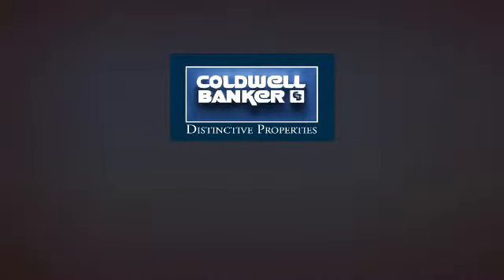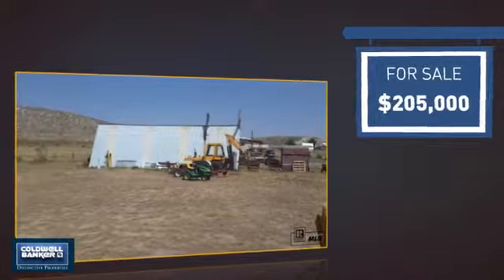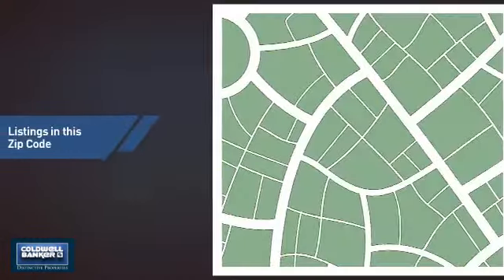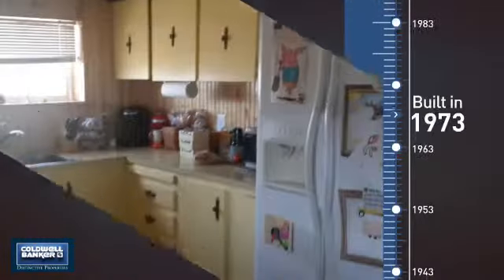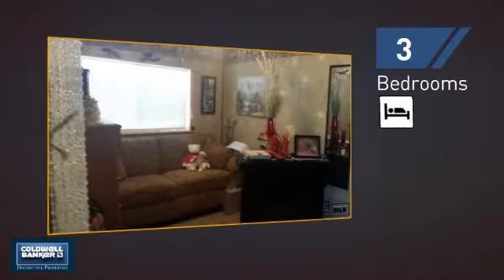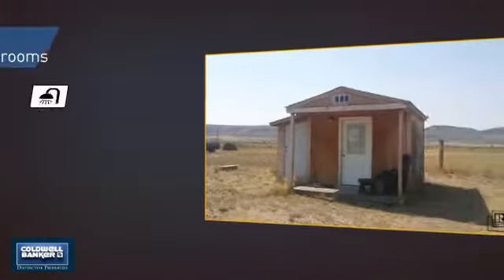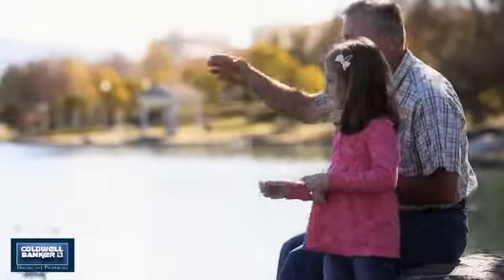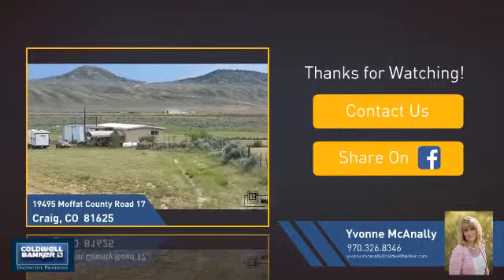Homes for Sale in Craig 19495 Moffat County Road 17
Looking for a place to spread out?  Take a look at this home in the country located on 67 + acres (fenced) with a 40X50 heated shop.  Separate guest quarters. Three camper drops for guest camping. Seasonal pond.  Large remodeled house.  Great 4H Property.  TONS of room & so much more!